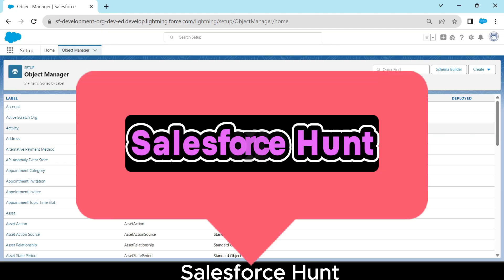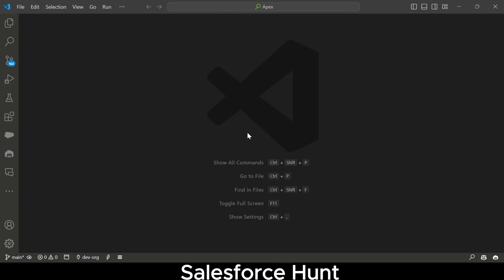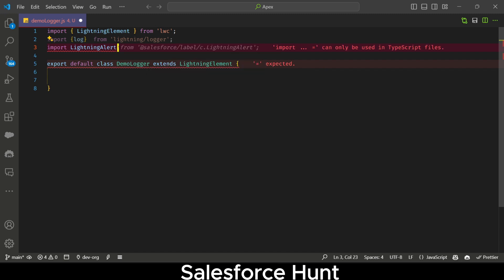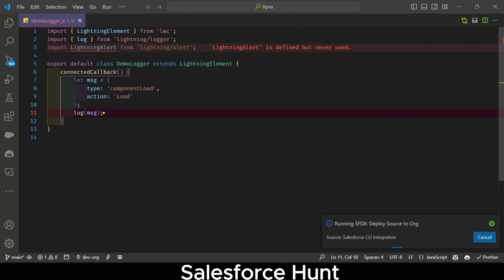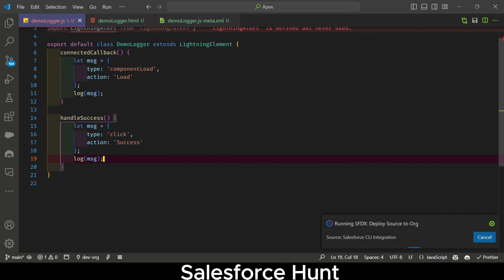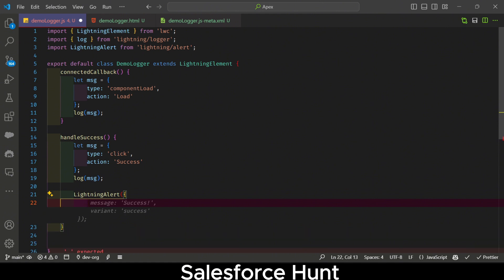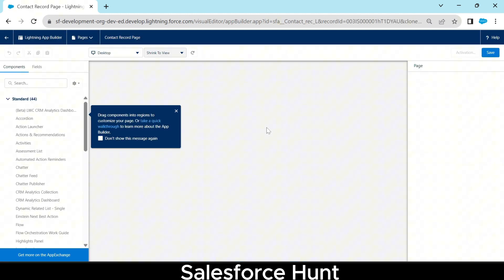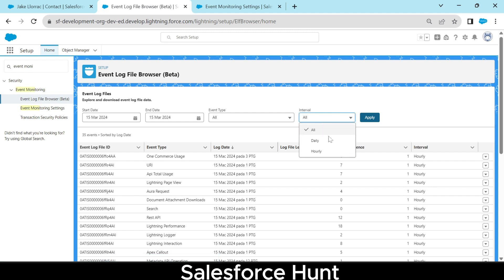Introducing Lightning Logger: Elevating Debugging in LWC with Salesforce Spring '24 Release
Hello Everyone,
The Salesforce Spring '24 release introduces a significant enhancement to the Lightning Web Components (LWC) development experience with the introduction of the Lightning Logger module. This new feature is a game-changer for developers who have long sought a more integrated and efficient way to debug their LWC applications. The Lightning Logger module provides a powerful, easy-to-use interface for logging and monitoring actions within LWC, significantly improving the ability to diagnose and troubleshoot issues.

The module offers various levels of logging, including debug, info, warn, and error, allowing developers to fine-tune their logging strategy according to the needs of their application. This flexibility ensures that developers can capture the right amount of detail without overwhelming the log files with unnecessary information. The Lightning Logger is designed to be intuitive, requiring minimal setup and offering seamless integration with the Salesforce Developer Console, making it easier than ever to monitor the behavior of your applications in real-time.

Moreover, the Lightning Logger module supports contextual logging, enabling developers to capture specific information related to the execution context, such as user actions, data changes, and system events. This feature is invaluable for creating a detailed audit trail and understanding the sequence of events leading up to a particular issue.

With its robust functionality and ease of use, the Lightning Logger module is set to revolutionize how developers approach debugging in the Salesforce ecosystem. It not only enhances the development workflow but also contributes to higher-quality, more reliable LWC applications. As part of the Salesforce Spring '24 release, the Lightning Logger underscores Salesforce's commitment to providing developers with the tools they need to succeed in an ever-evolving digital landscape.